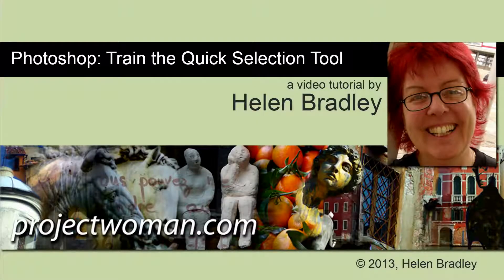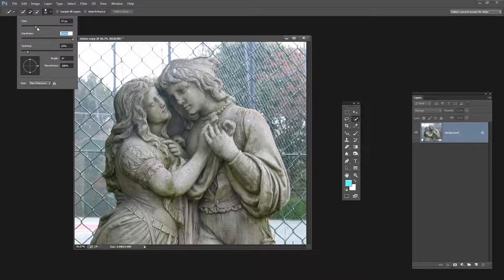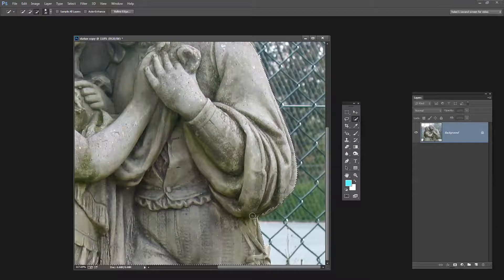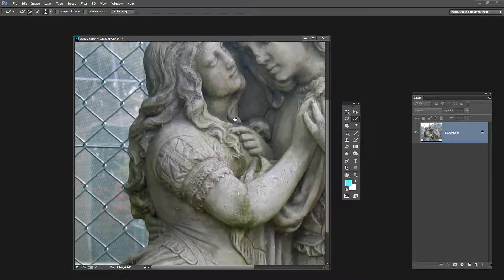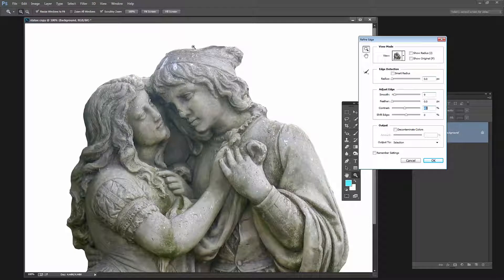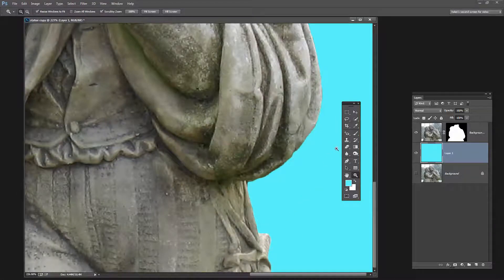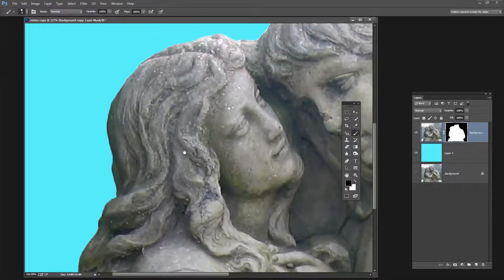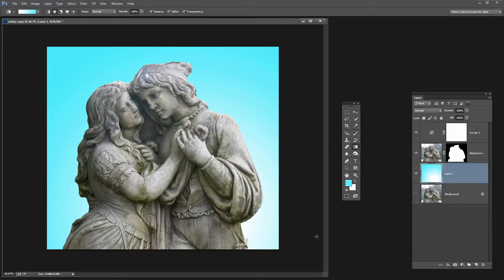Photoshop - Train the Quick Selection Tool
Learn to tame the Photoshop Quick Selection Tool so it makes smarter selections for you more quickly - (oh! and how to finish off making selections with it.